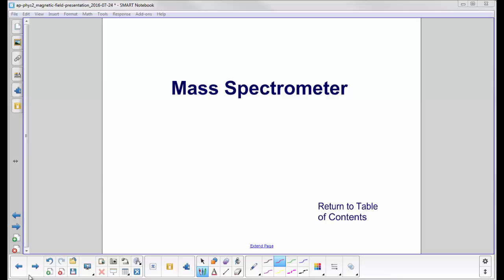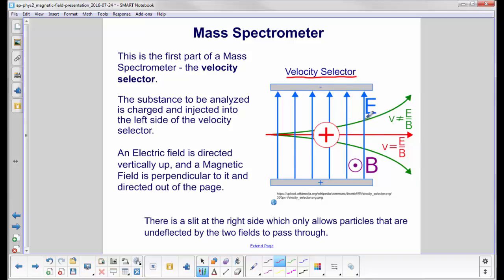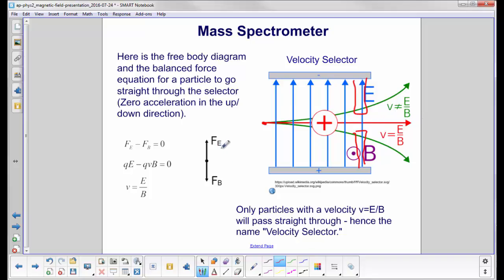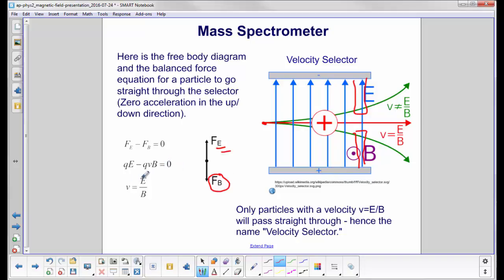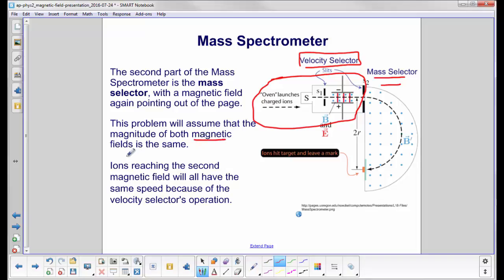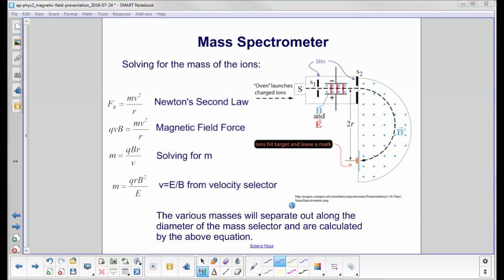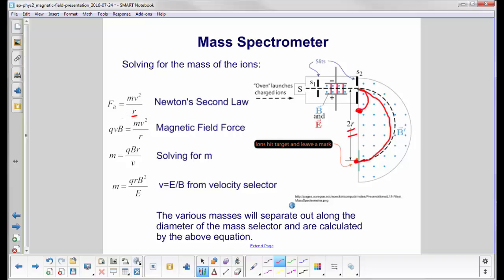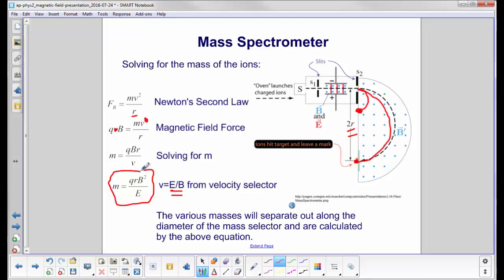AP 2 Magnetic Field Mass Spectrometer